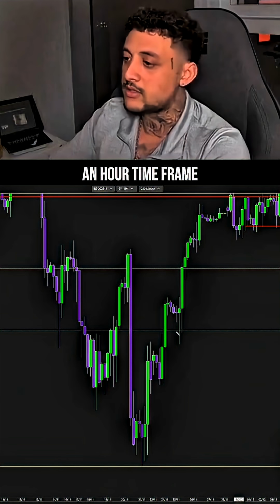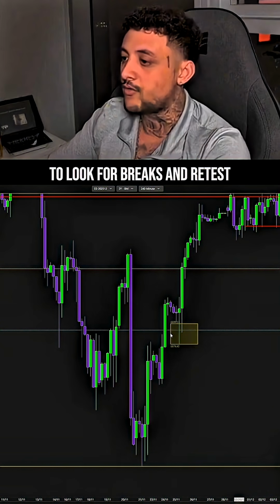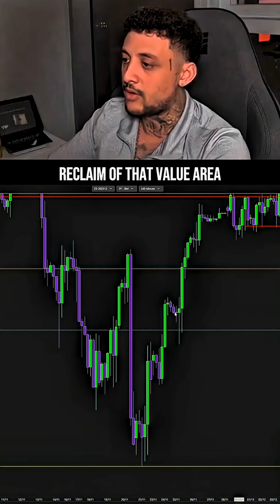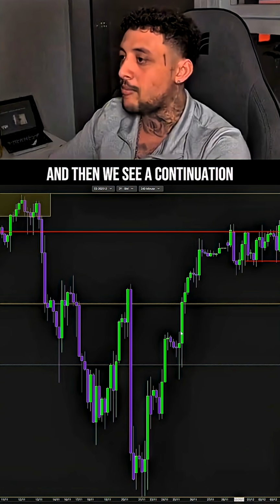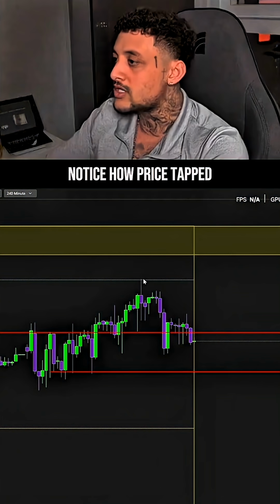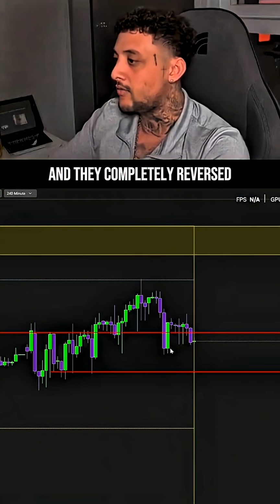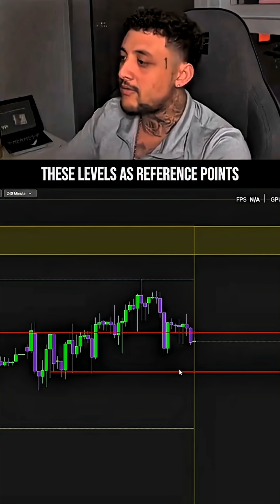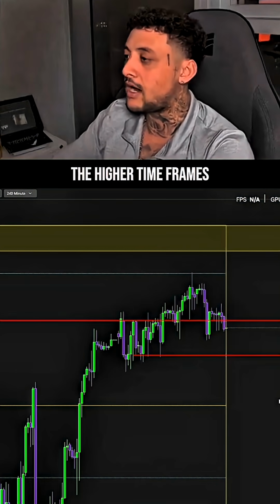How to use Daily levels to find 4-hour trade setups.